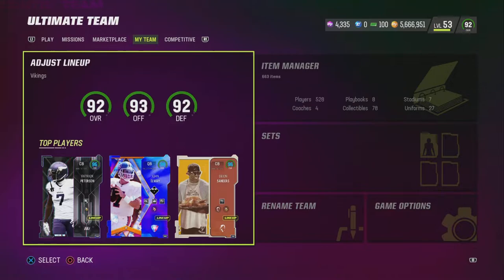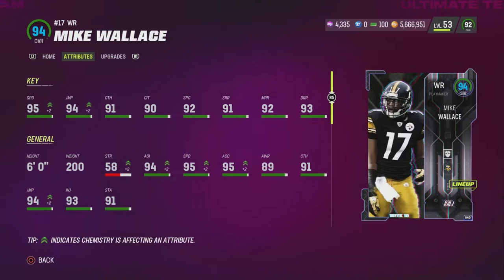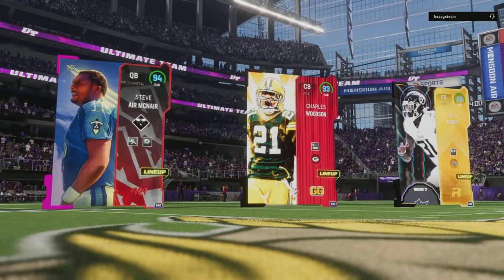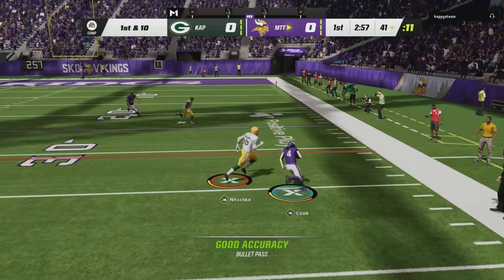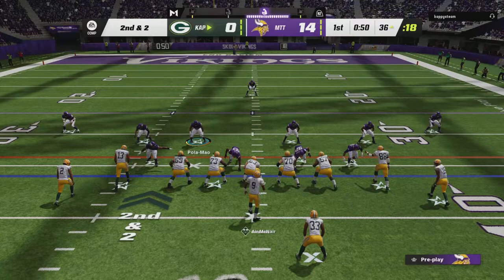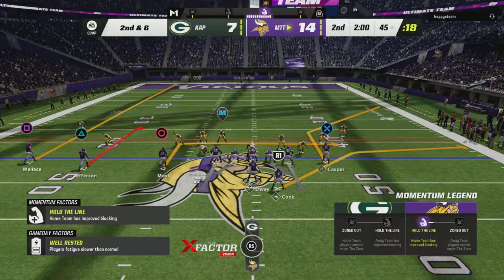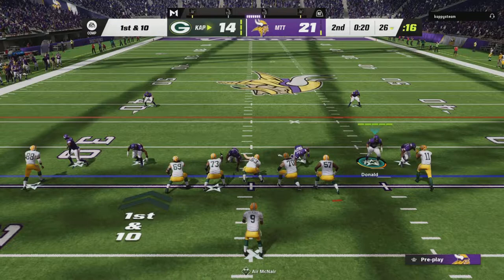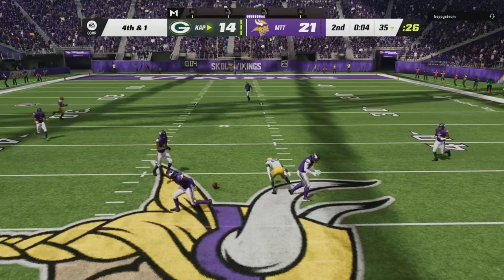Moss + Jefferson Gameplay! Vikings 50/50 Theme Team! JJ goes for 3 TDs! Madden 23 Ultimate Team!